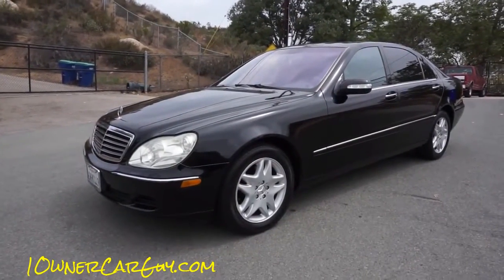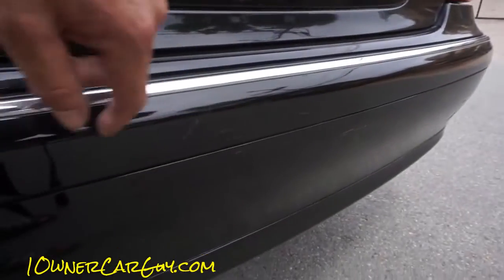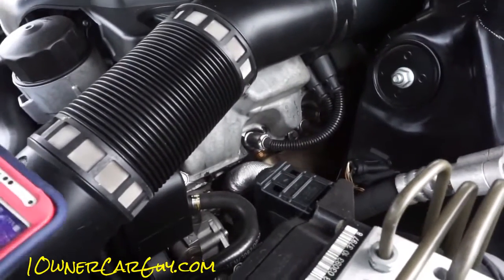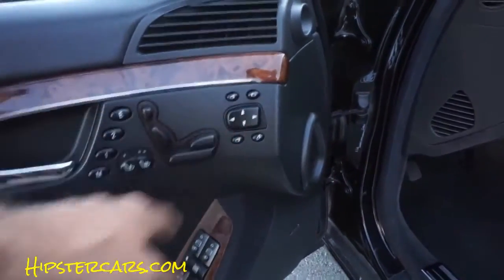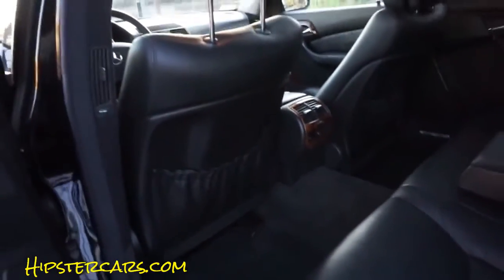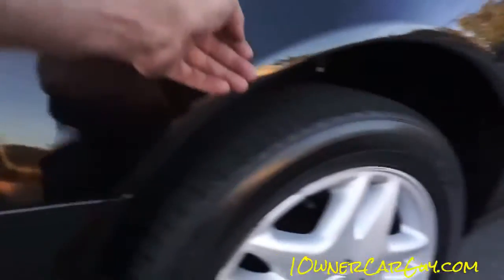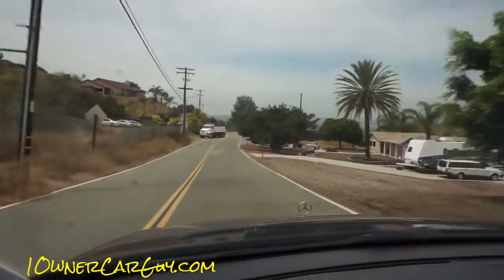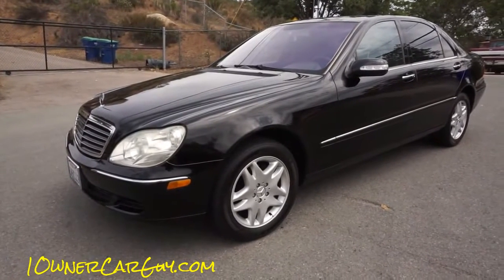2003 Mercedes Benz S500 W220 Big Body Luxury Saloon For Sale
2003 Mercedes Benz S500 W220 Big Body Luxury Saloon For Sale Here is the full review of this Beautiful Mercedes W220. This is a 2 owner car that has been taken care of and it shows. This was my mom's daily driver for the last few years and it has been her baby. I show you and go over everything about this Mercedes in the video and also show you any faults it may have and even take you for a test drive.
If you are looking for a low mile well taken care of W220 than look no further than this one. This is a grandma driven and very well taken care of and they just did a $3K Service on the car.

1 Owner Car Guy   (Nathan Wratislaw)